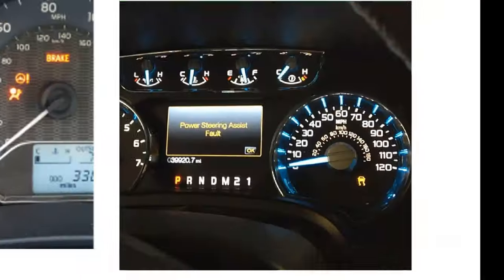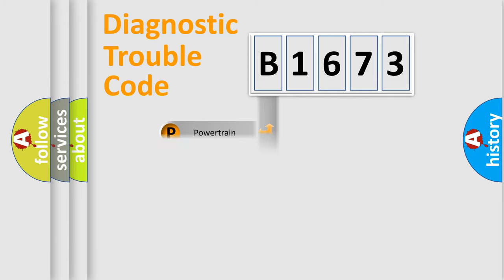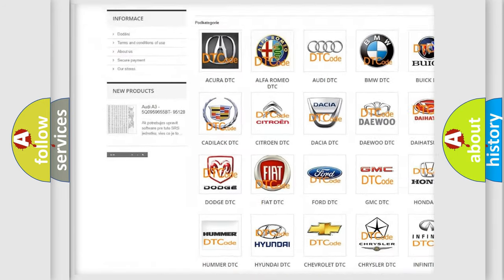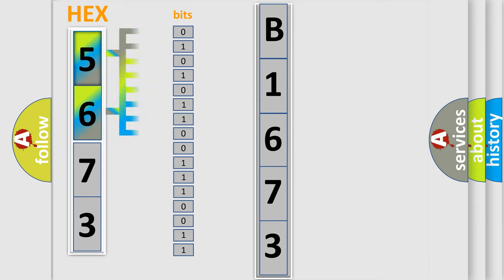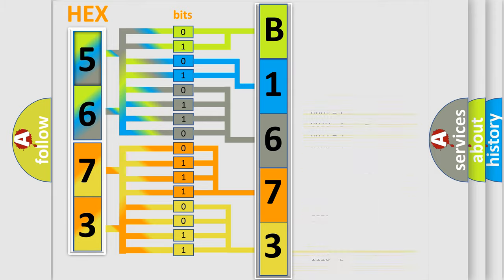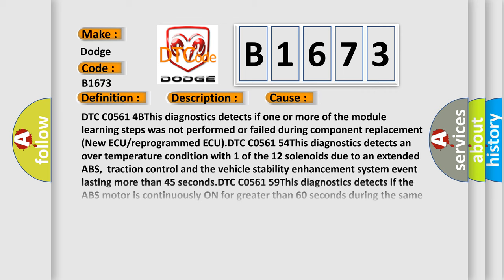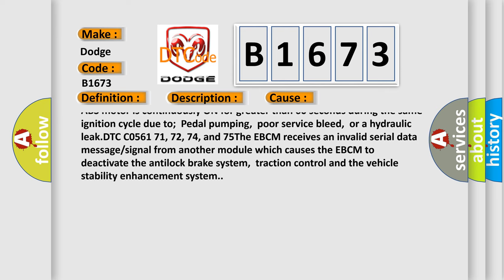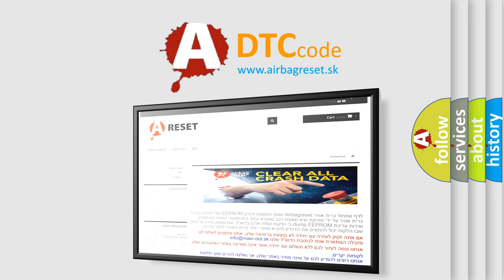DTC Dodge B1673 Short Explanation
Contents:
0:21 Basic DTC analysis according to OBD2 protocol standard.
1:48 Insight into programming
2:58 A diagnostically understandable description of the Diagnostic Trouble Code
3:05 Basic error definition

Make:
Dodge
Code:
B1673
Definition:
System Disabled Information Stored Calibration Not Learned
Description:
Ignition ON.Ignition voltage is greater than 10 volts.
Cause:
DTC C0561 4BThis diagnostics detects if one or more of the module learning steps was not performed or failed during component replacement (New ECU or reprogrammed ECU).DTC C0561 54This diagnostics detects an over temperature condition with 1 of the 12 solenoids due to an extended ABS,traction control and the vehicle stability enhancement system event lasting more than 45 seconds.DTC C0561 59This diagnostics detects if the ABS motor is continuously ON for greater than 60 seconds during the same ignition cycle due to;Pedal pumping,poor service bleed,or a hydraulic leak.DTC C0561 71, 72, 74, and 75The EBCM receives an invalid serial data message or signal from another module which causes the EBCM to deactivate the antilock brake system,traction control and the vehicle stability enhancement system.